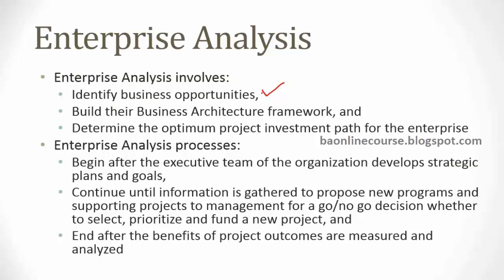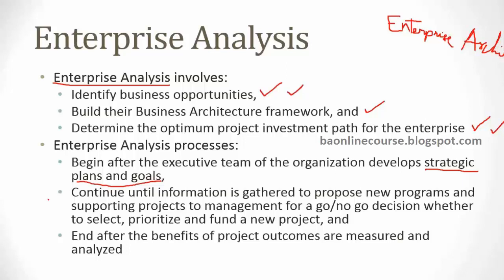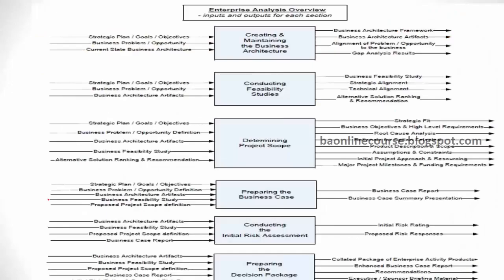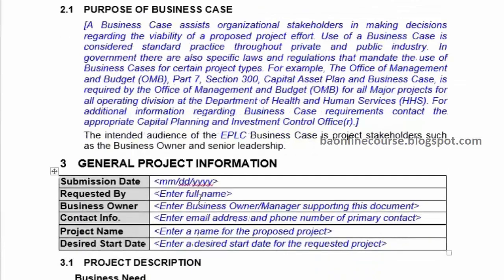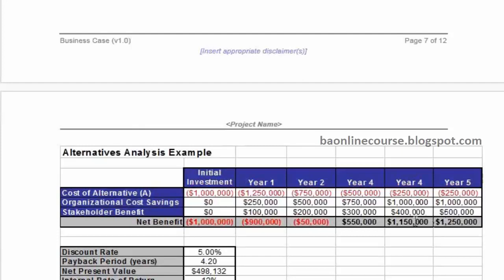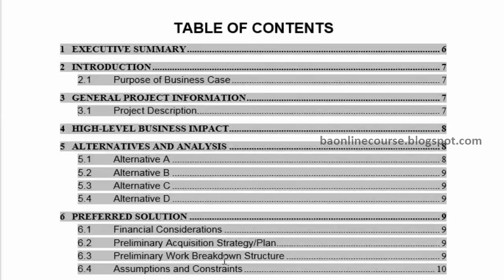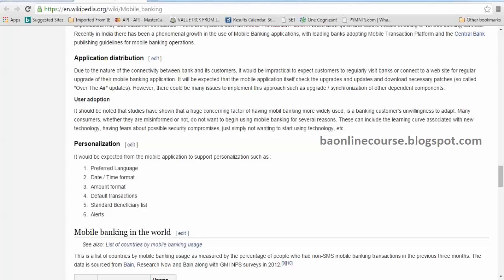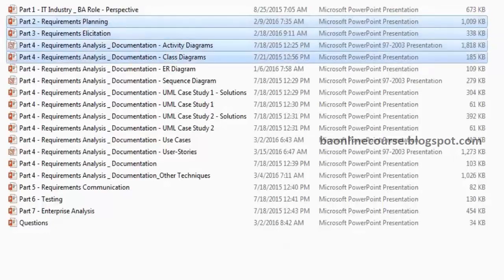Business Analyst Enterprise Analysis Tutorial | Planning and Monitoring | Framework & Report